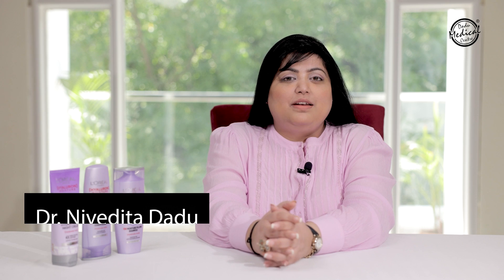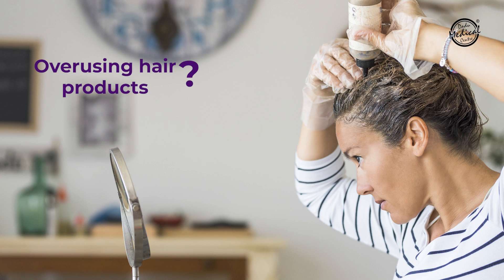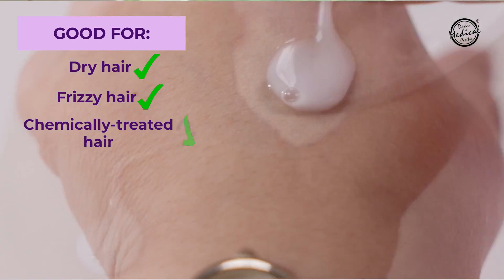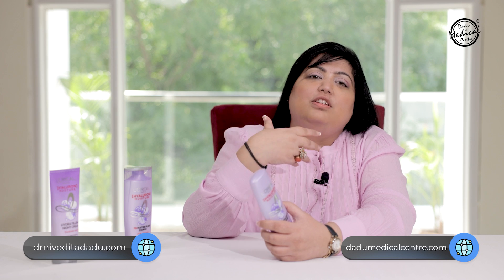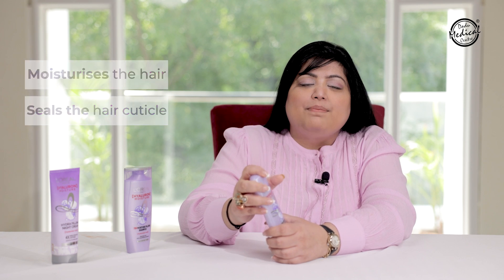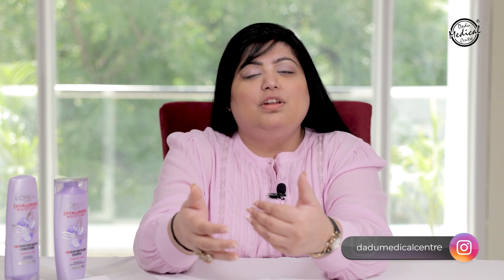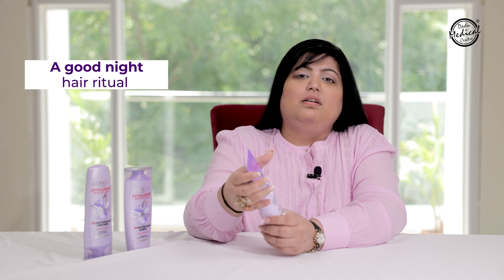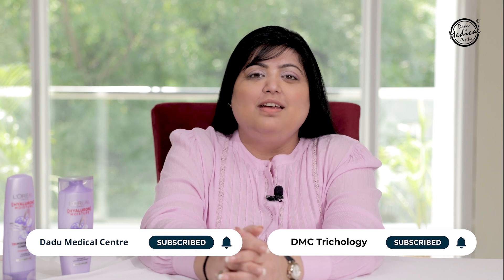L'Oréal Paris Hyaluron Moisture Range for Hair | Solution for Dry, Frizzy and Dehydrated Hair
Dry, fizzy, chemically-treated, dry scalp😥?
Want to prevent these hair problems and get healthy hair🤔?

In this video Dr. Nivedita Dadu reviews the L'Oréal Paris Hyaluron Moisture Range for Hair

00:00 Introduction
00:25 How hyaluronic acid work for skin and hair?
01:02 72H Moisture Filling Shampoo
01:25 72H Moisture Sealing Conditioner
02:45 Can you use Hyaluronic Acid Face Serums on your hair?
03:19 Hydra Filling Night Cream

Watch this video to know more about the product and its magical benefits.